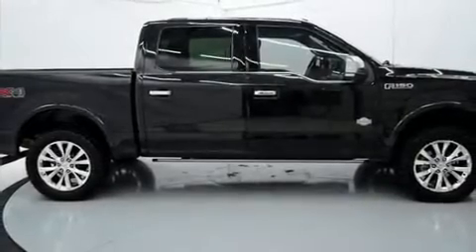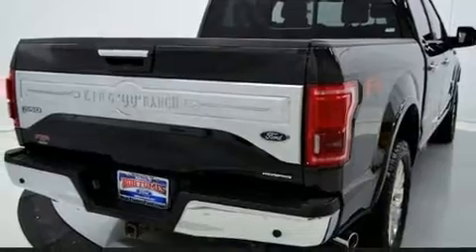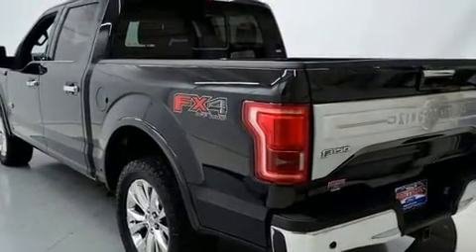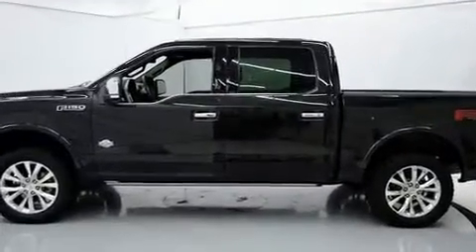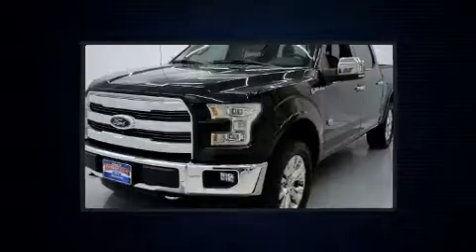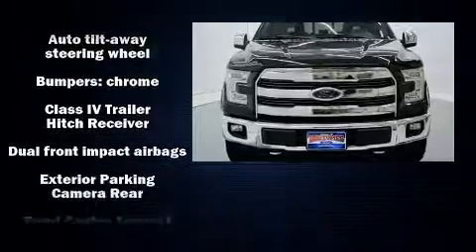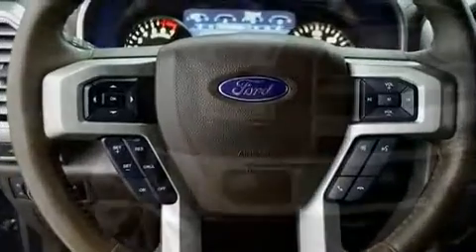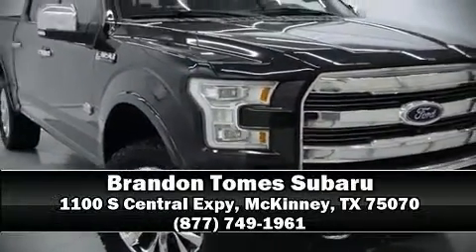2015 Ford F-150 King Ranch in McKinney, TX 75070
You can expect a lot from the 2015 Ford F-150. Ford infused the interior with top shelf amenities, such as: a tachometer, variably intermittent wipers, a rear step bumper, tilt steering wheel, and air conditioning. Ford also prioritized safety and security by including: dual front impact airbags, front side impact airbags, traction control, brake assist, ignition disabling, and 4 wheel disc brakes with ABS. Electronic stability control ensures solid grip atop the road surface, no matter how challenging the driving conditions. A Carfax history report provides you peace of mind by detailing information related to past owners and service records. Our sales reps are extremely helpful & knowledgeable. We'd be happy to answer any questions that you may have.